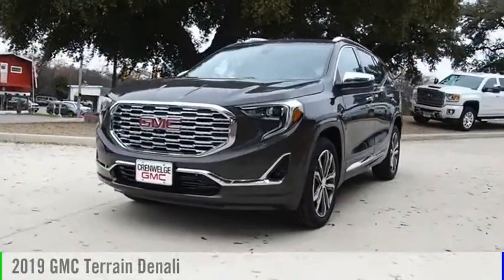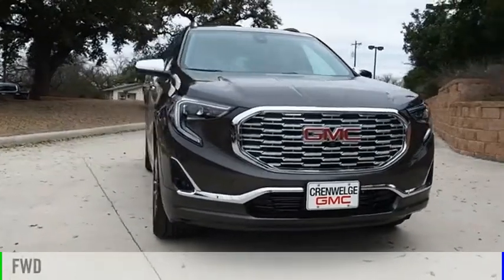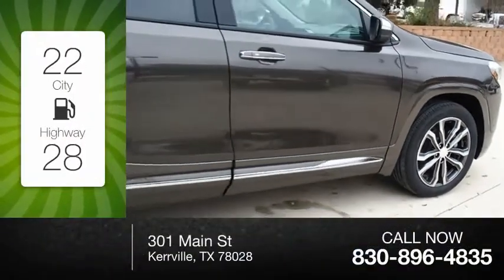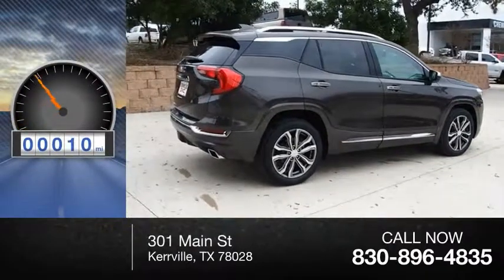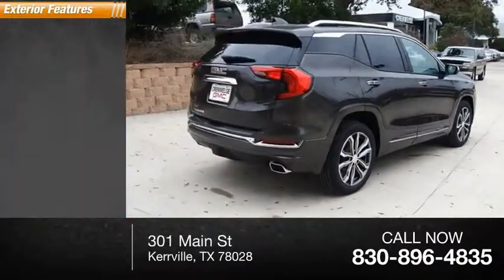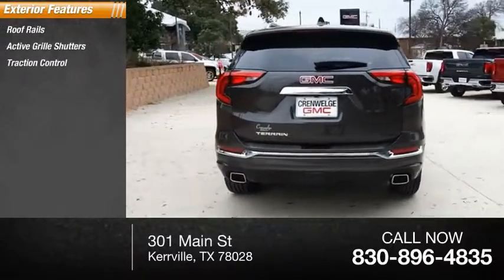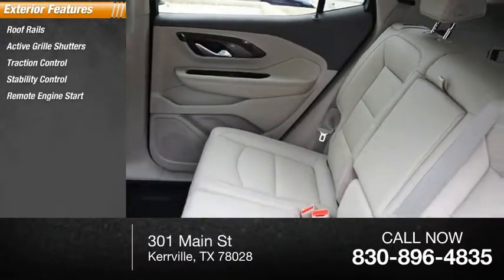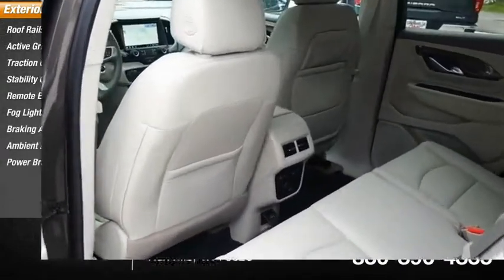2019 GMC Terrain Kerrville TX KL285191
2019 GMC Terrain Denali

This 2019 GMC Terrain Denali boasts features like a backup sensor, push button start, remote starter, backup camera, blind spot sensors, parking assistance, Bluetooth, a navigation system, braking assist, and dual climate control and will not disappoint.  This one's a keeper. It has a crash test safety rating of 5 out of 5 stars.  For a good-looking vehicle from the inside out, this car features a dazzling brown exterior along with a light plat interior.